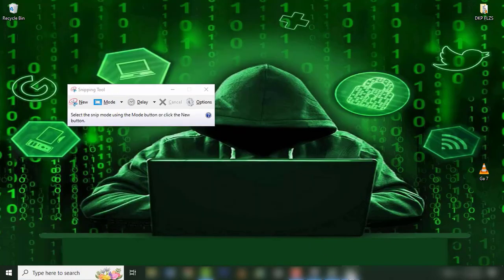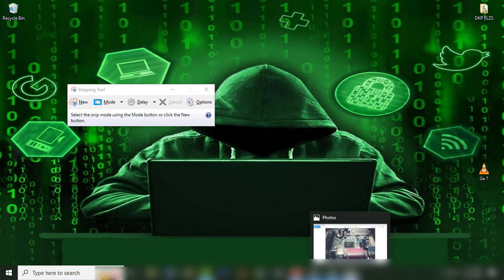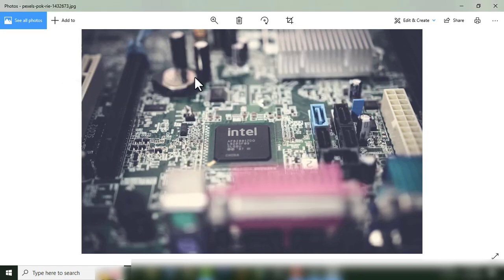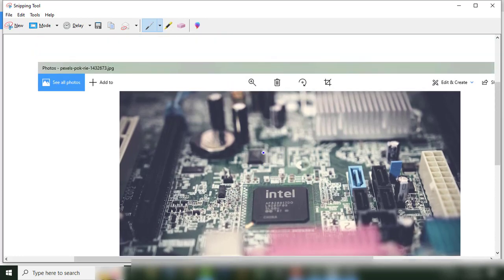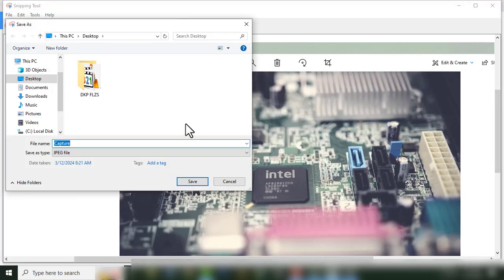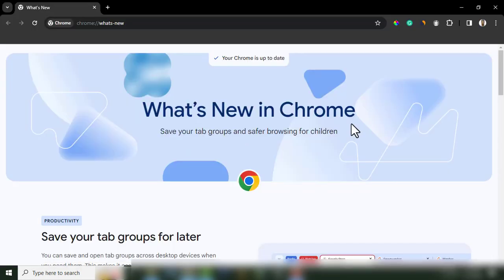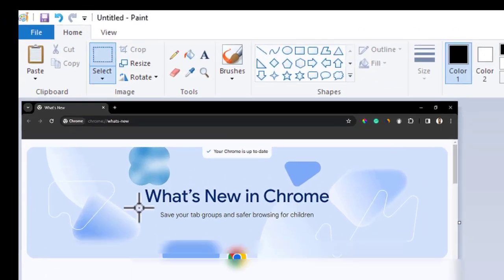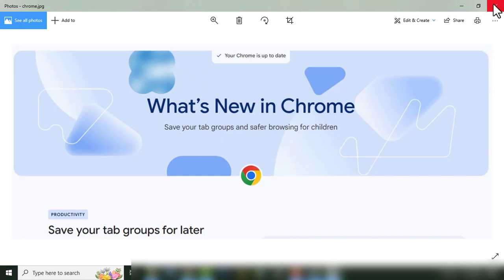How to screenshot on windows 10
Take screenshots on your Windows PC using the Snipping Tool or the PrtScn button. I hope you enjoy it. Thanks